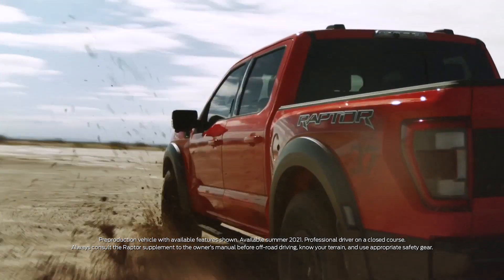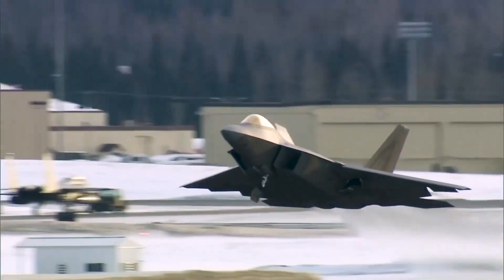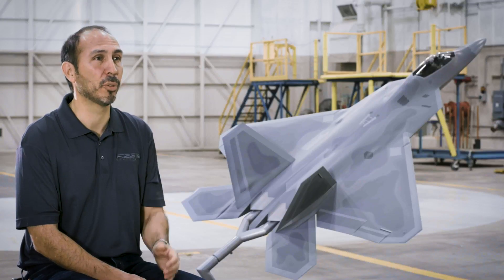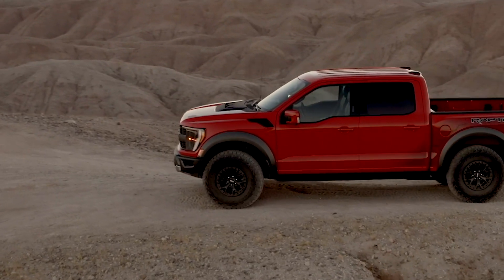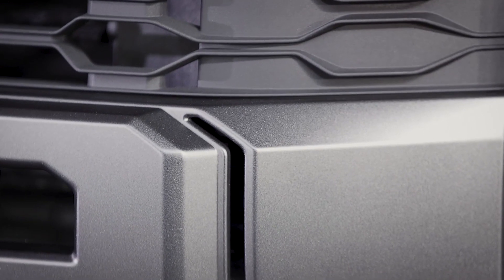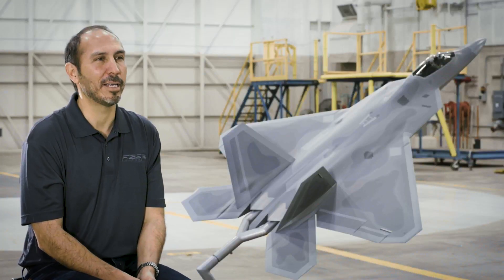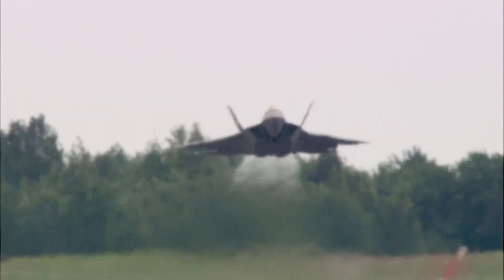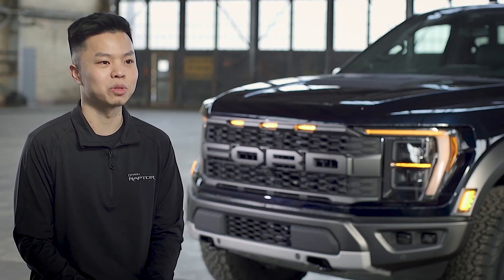A Tale of Two Raptors | Ford Performance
A legendary U.S. fighter jet served as inspiration for key design elements of the iconic new 2021 Ford F-150 Raptor. Who would’ve thought? But it's true, for the new 2021 Ford F-150 Raptor, lead exterior designer Tom Liu drew inspiration from Lockheed Martin’s F-22 Raptor fighter jet.